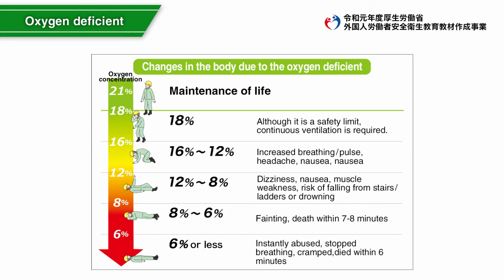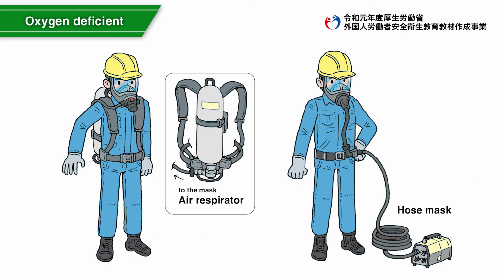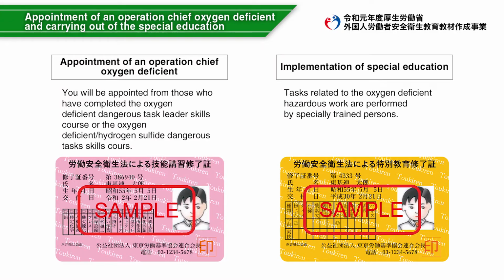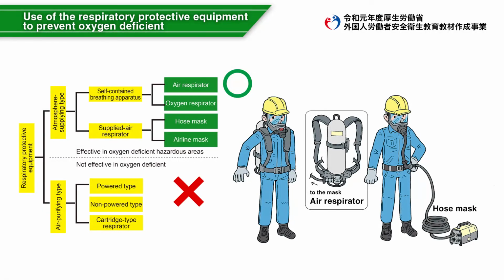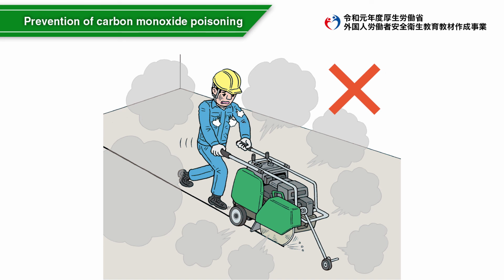Telecommunications work/Prevention of the oxygen deficiency/carbon monoxide poisoning（英語／建設業／電気通信業務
／酸素欠乏・一酸化炭素中毒の防止）